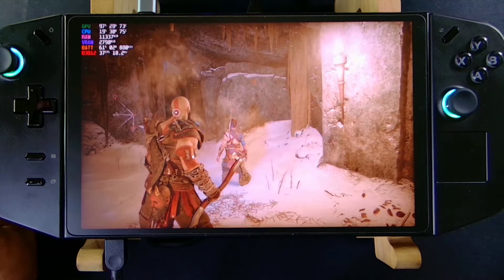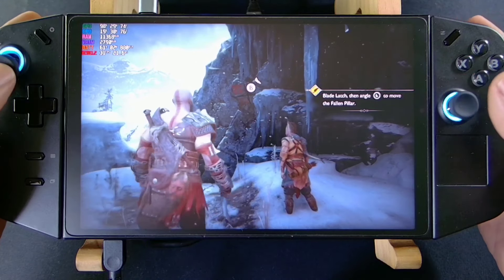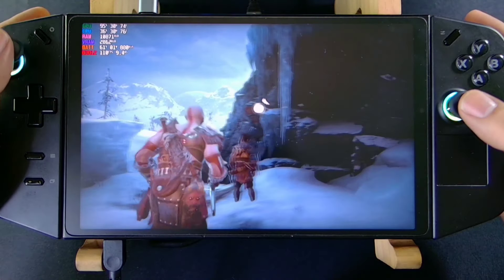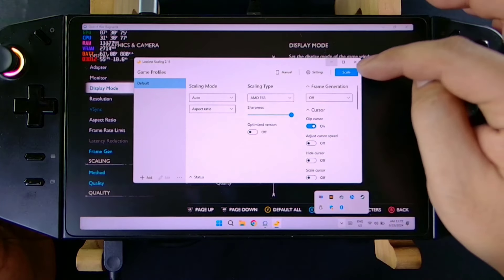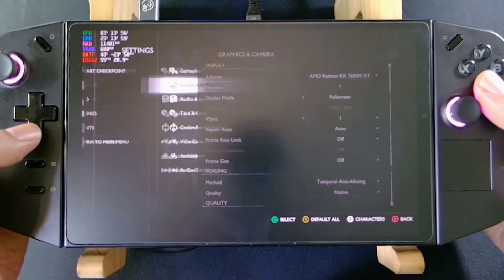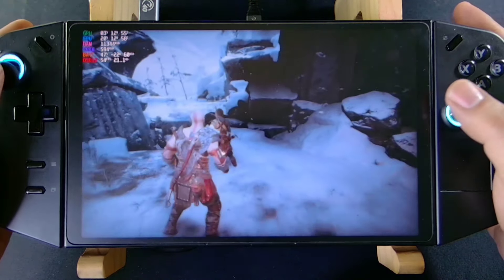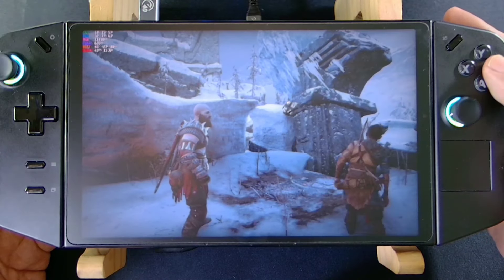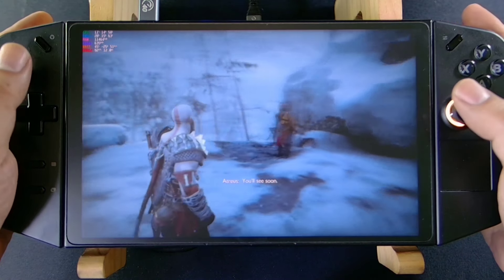God of War Ragnarok Legion Go Optimize Settings | 780M Graphics vs GPD G1 both at 100 FPS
Here' how you can optimize the God of War Ragnarok on Legion Go using 780M Graphics drivers also testing with GPD G1 EGPU